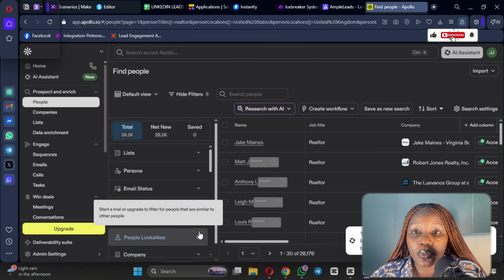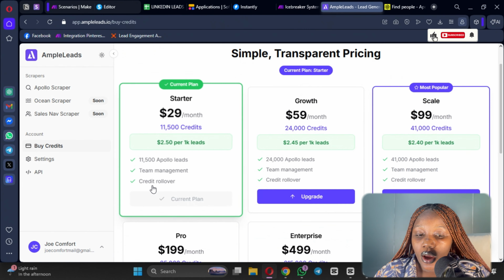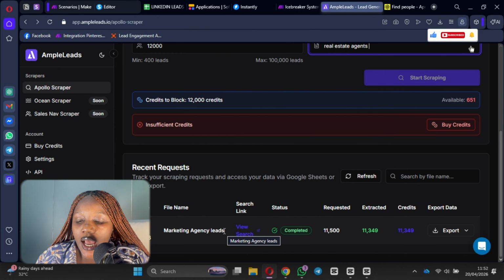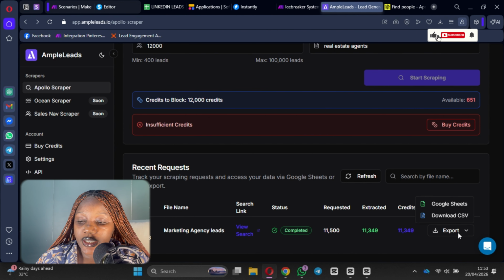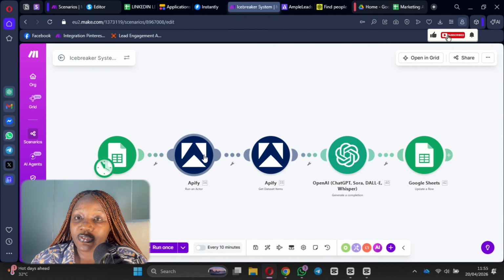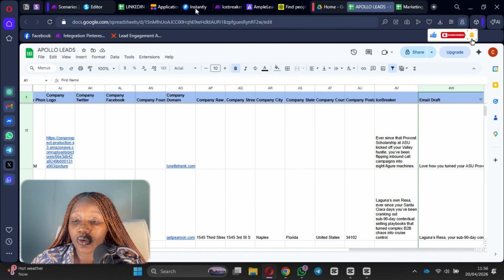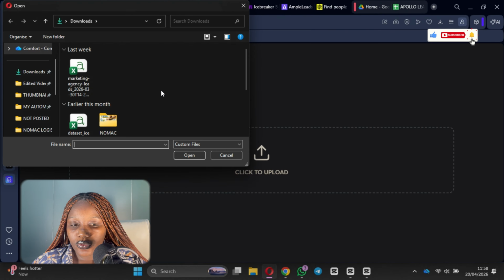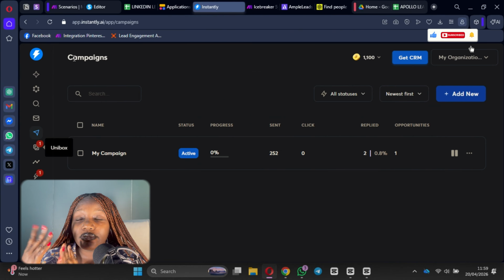I’M TRYING TO MAKE $10K WITH COLD EMAIL (Full System) | $0 → $10K? | Real Outreach System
What if you could build a client-getting system for under $100… and scale it to $10K/month? 👀

In this video, I break down my exact cold email outreach system — from finding leads, to AI-powered personalization, to launching campaigns that can bring in clients on autopilot.

This is the same system I just started using… and my goal is simple: hit $10K using cold email.

⏱️ Chapters
0:00 My $10K Cold Email System (Overview)
1:00 Finding Leads with Apollo + Ample Leads
2:00 Exporting & Structuring Lead Data
3:00 AI Personalization (LinkedIn Scraping System)
4:00 Generating High-Converting Icebreakers
5:00 Setting Up Campaigns in Instantly
6:00 Email Sequences & Campaign Launch
7:00 Cost Breakdown ($50–$100 System)

How to find high-quality leads using Apollo
How to scrape and export leads cheaply
How to use AI to personalize cold emails at scale
How to set up campaigns in Instantly
How to build a client acquisition system from scratch
How to run outreach even with a small budget

⚙️ Tools Used
Apollo (lead sourcing)
Ample Leads (lead scraping)
AI + automation (personalization system)
Instantly (cold email campaigns)

💡 Why This System Works
Most people fail at cold email because they:
❌ Send generic messages
❌ Don’t personalize
❌ Don’t target the right leads

This system fixes all 3:
👉 Targeted leads
👉 AI-powered personalization
👉 Scalable outreach

💰 Cost Breakdown
Instantly: ~$49/month
Ample Leads: ~$29
OpenAI (API): small usage cost
Total: Under $100 to get started

I’ll be documenting the results over the next 30 days —
including wins, failures, and how close this gets to $10K.